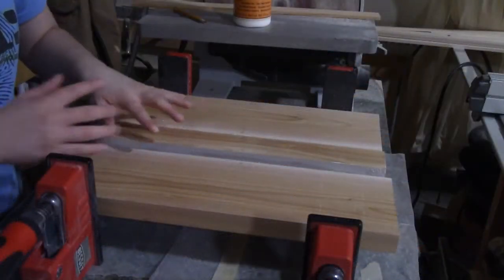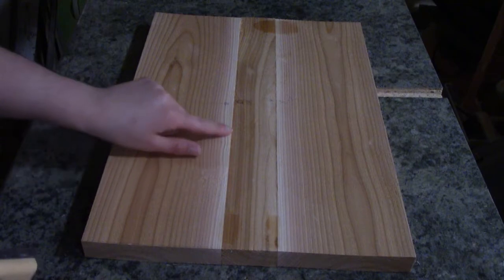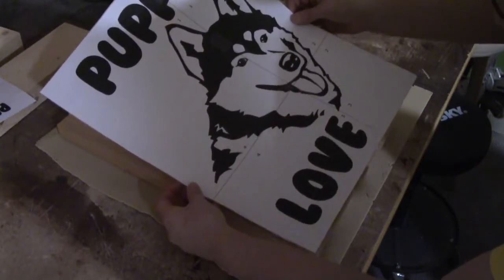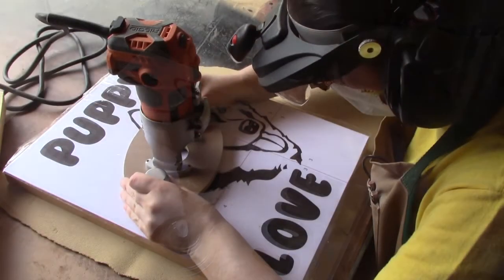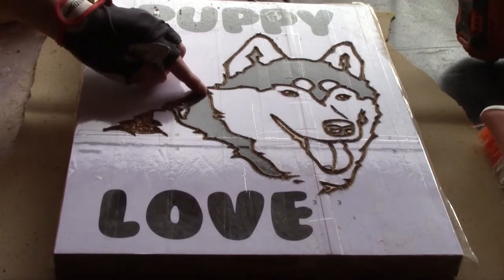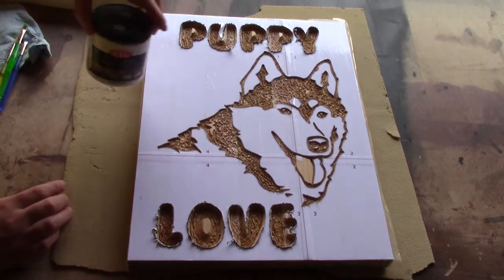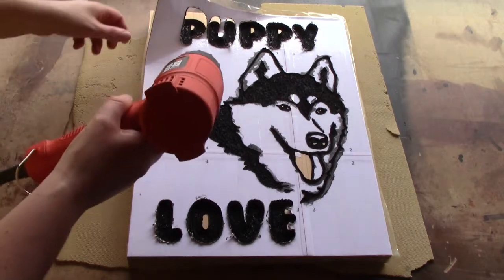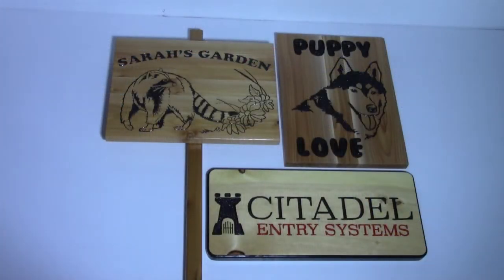How To Make A Wood Sign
In this video I will show you how to build a wood sign with just using a router. You don’t need a cnc machine to do this project.